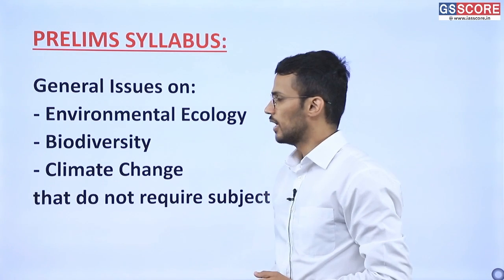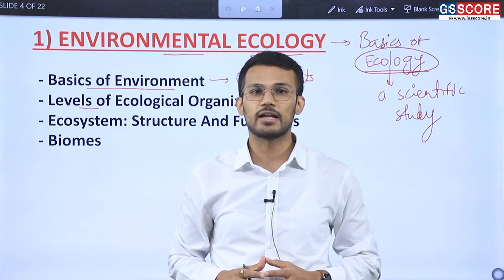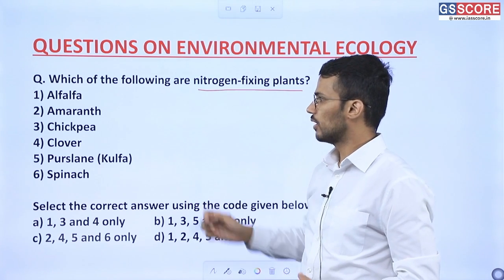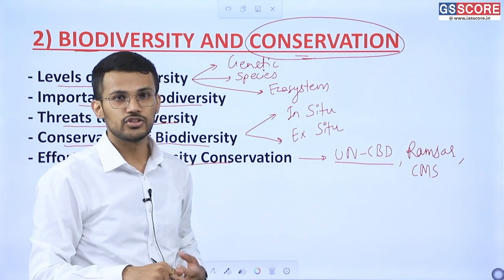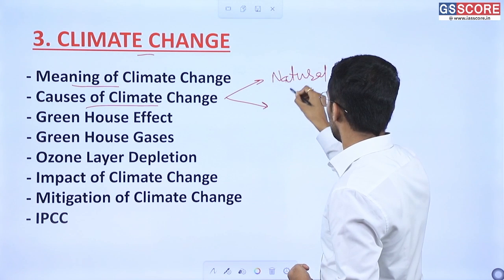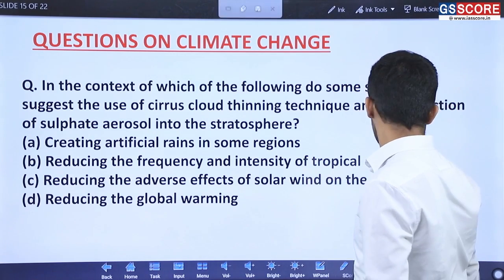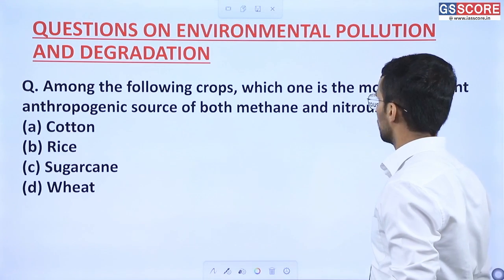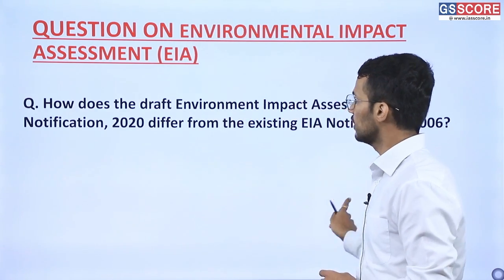Environment & Ecology [ GS-3 ] Syllabus Decoded with Micro Topic Listing and Linkage with PYQs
Environment and Ecology is a very underrated subject on UPSC exam preparation but it is one of the most important one. It is a decider for getting into the Prelims so much so that in UPSC Prelims 2022 we saw 16 MCQs from this portion. In Mains exam, Environment and Ecology not only forms the part of GS Paper-III but also useful for GS Paper-I (Geography, climate change, Natural disasters, etc.), GS Paper-II (Environmental Governance, etc.) and GS Paper-IV (Environmental Ethics) and also Essay. The UPSC Syllabus of Environment and Ecology is not given in a very elaborated which makes the micro-topic detailing of this portion very very useful to read it in a comprehensive manner and cover the entire syllabus with linkages to other subjects as well.

In this video, Rajvardhan sir has broken down the syllabus of Environment and Ecology for both Prelims and Mains while linking them to PYQs for a more clear understanding of how UPSC mind works while framing the questions from this portion.

Decoding the UPSC Syllabus series of GS SCORE is a series of videos where the UPSC syllabus has been broken down into micro topics and is linked with previous year questions of UPSC to give a wider perspective of how UPSC asks questions from different parts of the syllabus. The art of reading between the lines starts from the UPSC syllabus.